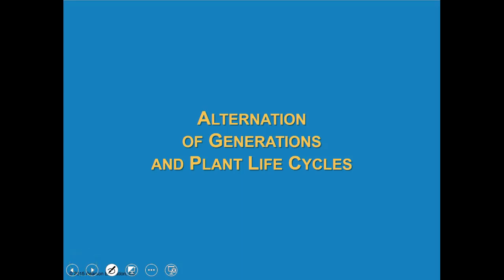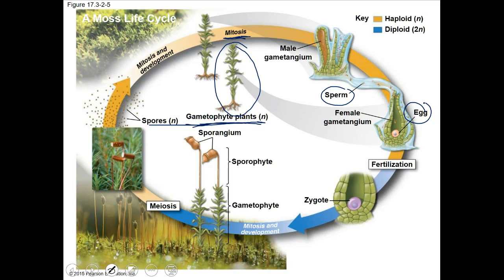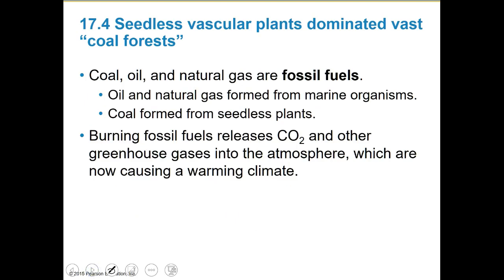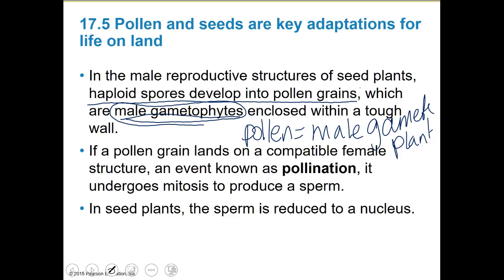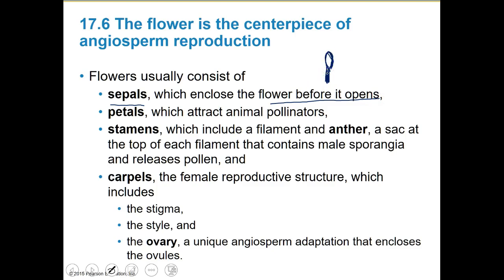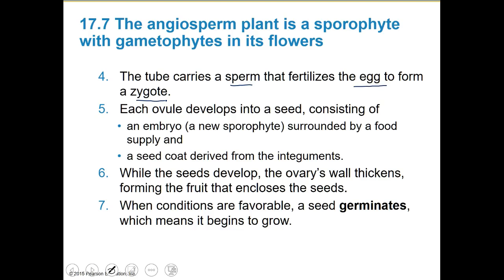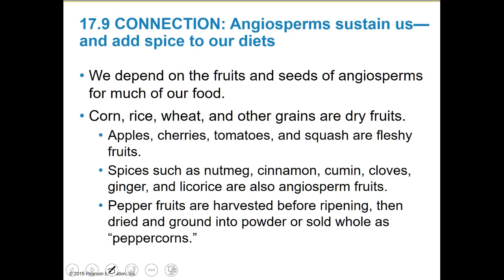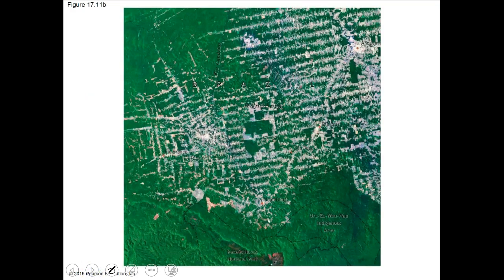BIOL 1409 - Ch 17.3 - 17.11 - 2/5/18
Alternation of Generations and Plant Life Cycles